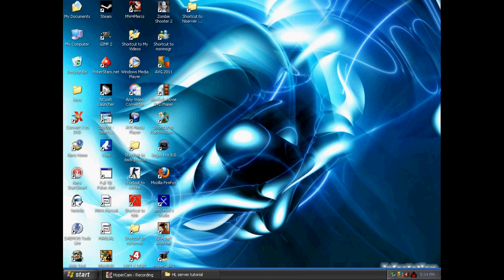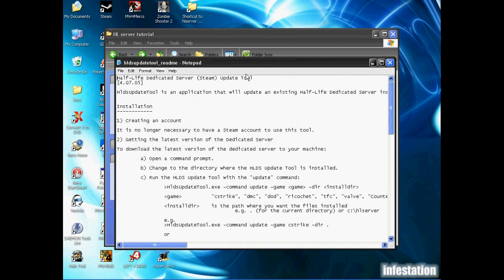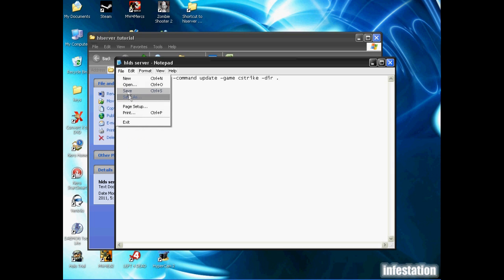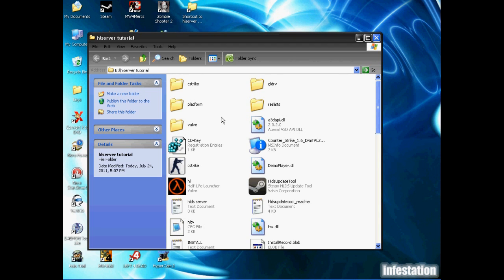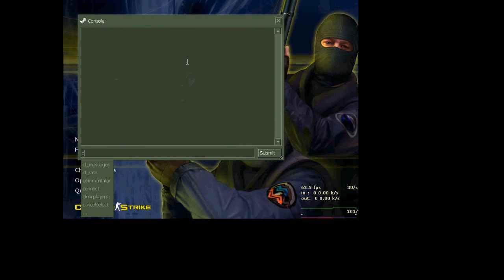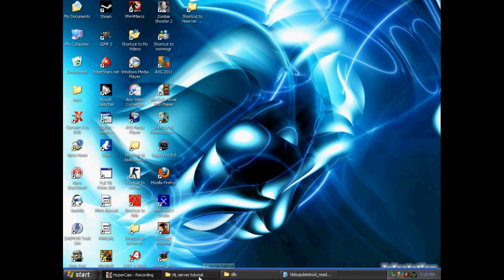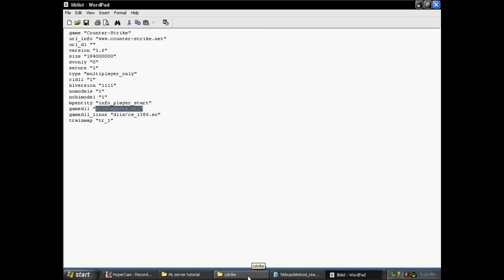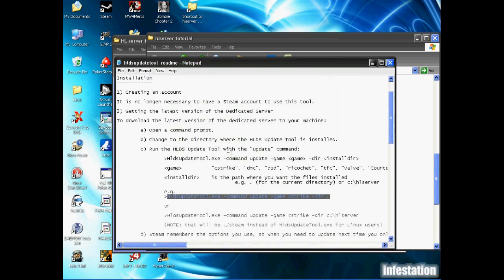how to make your own half life cs1.6 non steam server (p1)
Half life and all variants of the title are owned by Valve, this video is intended for tutorial purposes only.

the first part of my half life dedicated server tutorial, in this video i show you how to get started on making your own counterstrike 1.6 non steam server. All download links and urls can be found in the description of part3 of this video.